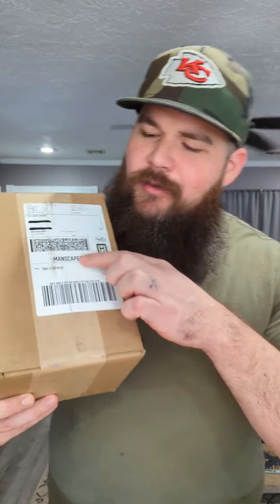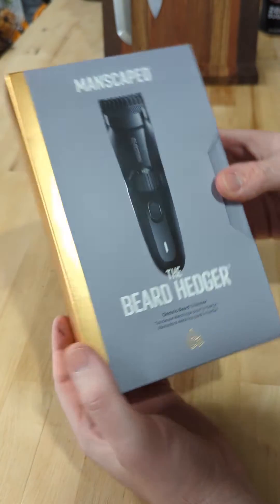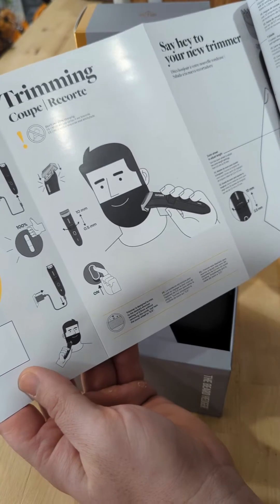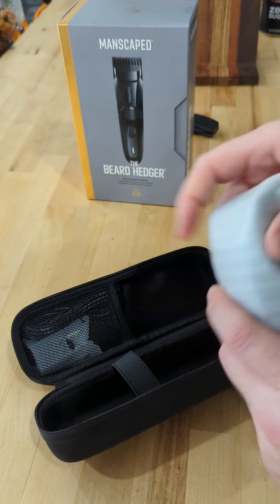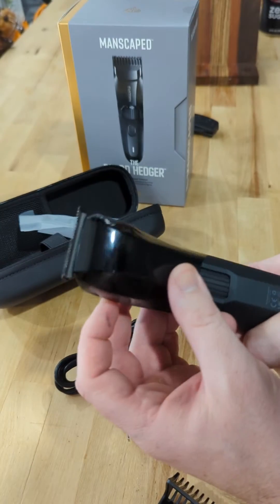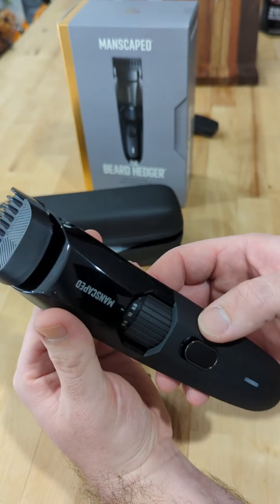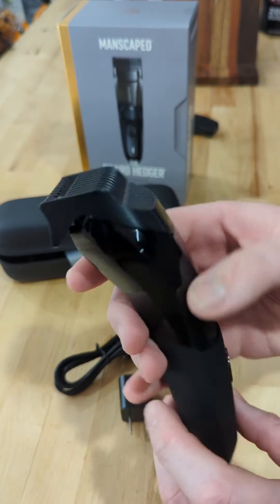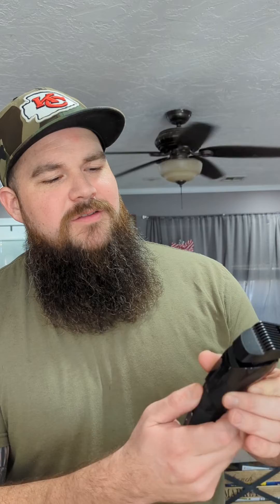Manscaped Beard Hedger | Unboxing and Review!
Little bit different content today! @Manscaped sent me this Beard Hedger for me to check out and try and I am super happy with how it performs! It was able to knock down this massive beard I've been working on and is super hand to have! It is wireless, water proof and with only 1 guide it gives you 20 different hair trimming lengths!